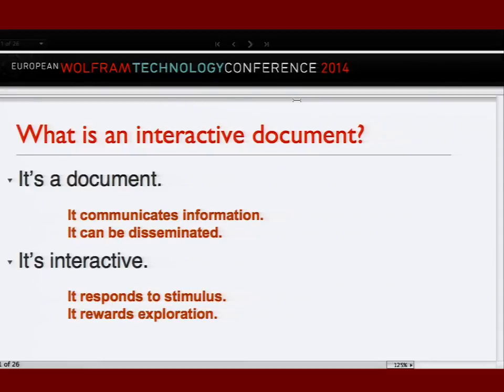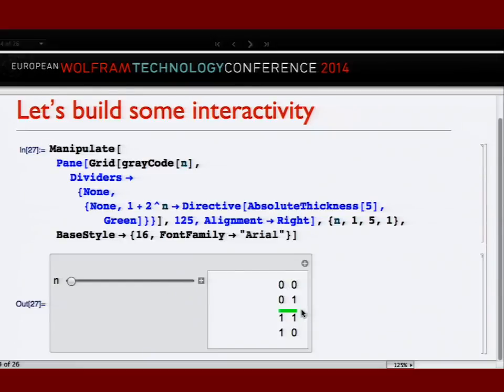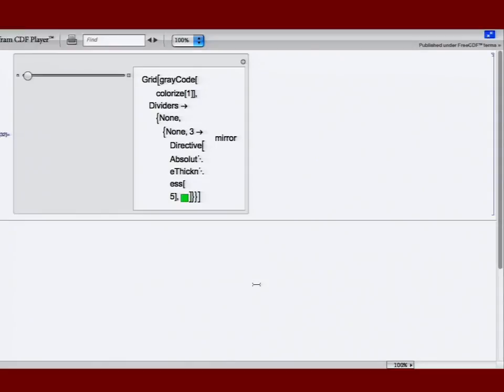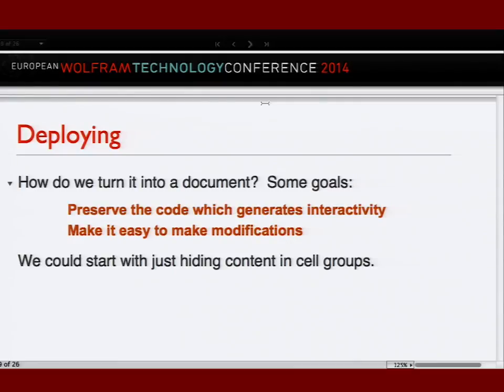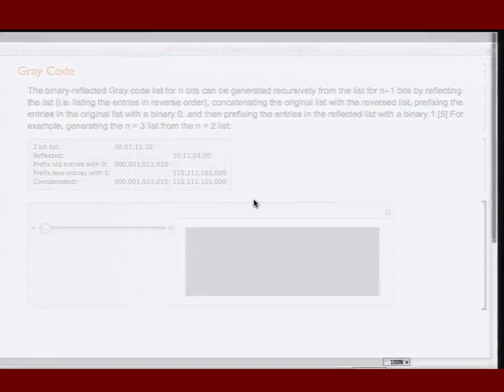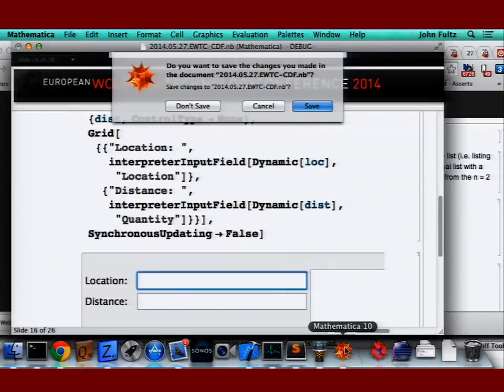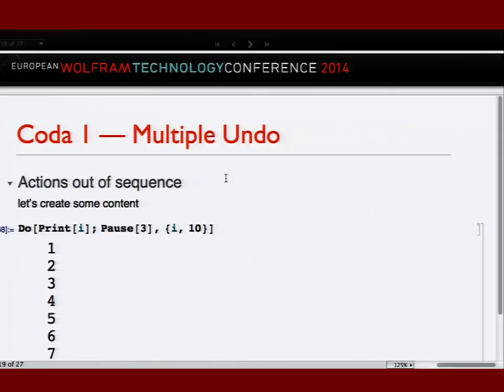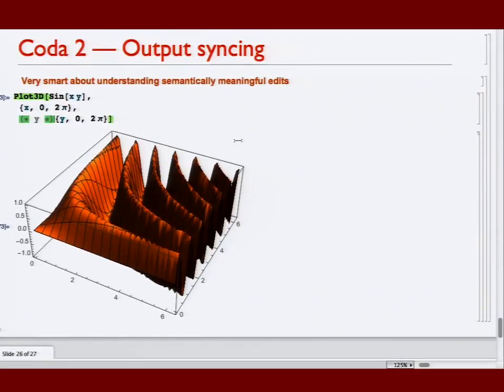Realizing Interactive Documents